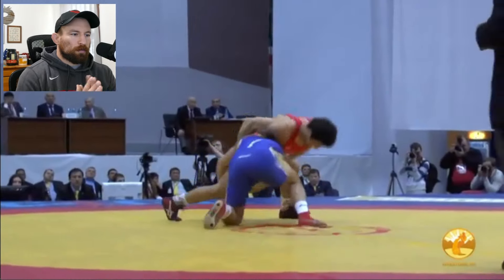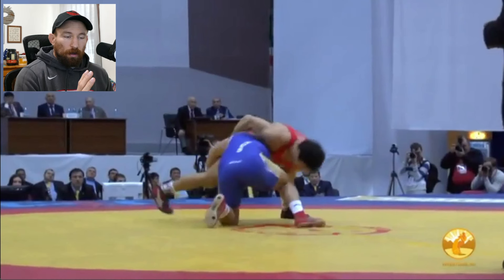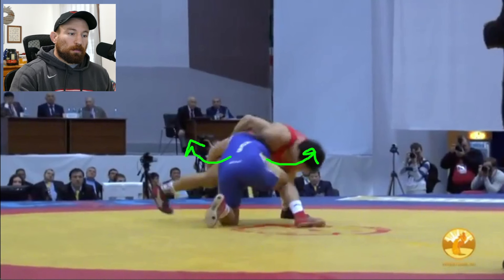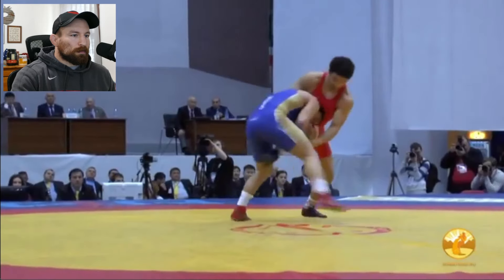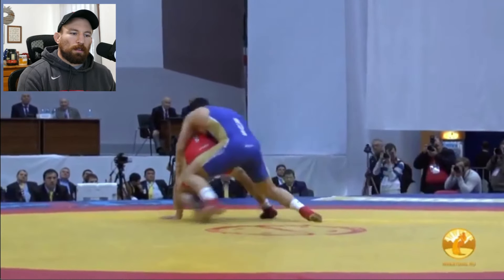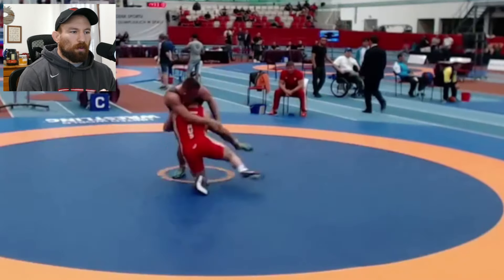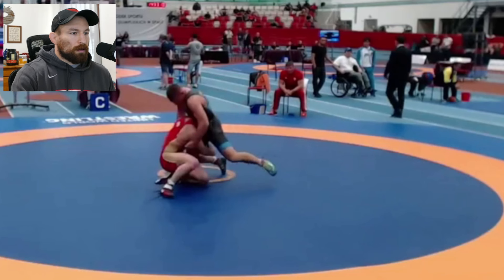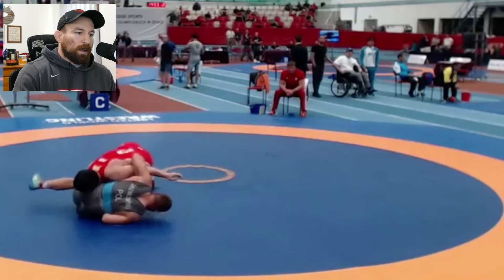The 3 Angles of Single Leg Finishes